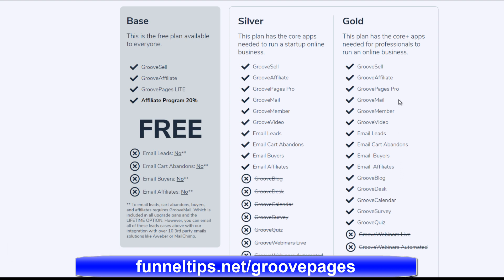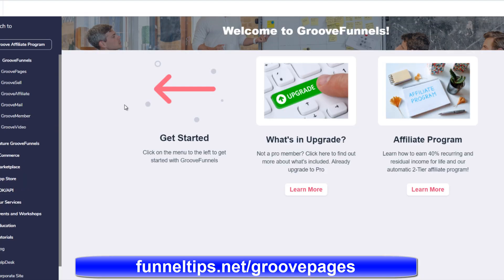GroovePages Pricing - Groovepages Pricing 2021 👀| SECRET Back Door Lifetime Access Pass 👀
GroovePages 2.0 Pricing Offer - Lock in your $1397 Lifetime Access and Exclusive $997 value bonus

GroovePages Pricing - Groovepages Pricing 2021 | SECRET Back Door Lifetime Access

In this video we check out my GroovePages pricing video and I explain the different pricing options for the GroovePages digital marketing suite of software and how to get the best Groovepages discount in 2021.

GroovePages has been developed by digital marketing expert Mike Filsaime to his exacting online marketing specifications. The GroovePages pricing for the software suite will change as it ends its Beta phase and becomes a monthly subscription on public release.

The information that has been shared shows that GroovePages will be priced at $99 a month for the Silver package, $199 a month for the Gold package and $299 a month for the Platinum

These GroovePages prices are in line with what you will pay for other marketing leading funnel building software on the market. But with the other software on the market you will just get funnel building software and you won't get the email services, calendar services, service desk or many of the other major features such as the webinar features. This is what makes GroovePages a unique suite of digital marketing tools.

For a limited time you can get hold of GroovePages lifetime license with unlimited sites. This is a great saving for your business. You could get a lifetime GroovePages license with all the features for less than a years subscription would cost elsewhere for only some of the GroovePages products features included.

As a bonus Paul Murphy my online mentor and respected UK online marketing expert has allowed me to offer his $997 training to you for just $1 when you sign up with GroovePages.

This training shows you how to get unlimited traffic to your services or offers from Google & YouTube without paying for expensive online marketing costs with paid traffic. This could save your business thousands of dollars promoting your products and services. All bonuses will be delivered to you automatically when you sign up.

Check out the link below to a webinar recorded to show all the features in more detail and even if you don't decide to pick up the GroovePages lifetime bonus offer you can still get access to a free version of GroovePages during the COVID 19 Pandemic at the link below and upgrade in the future if you choose.

0:00 GroovePages Pricing Options
0:15 Mike Filsaime the guru behind GroovePages design
0:30 GroovePages Pricing plans
0:45 GroovePages vs clickfunnels
0:55 GroovePages features what's included
1:05 GroovePages Silver, Gold & Platimum features
1:10 GroovePages Free Lifetime Offer COVID 19 Launched
2:30 GroovePages Webinar Backdoor Lifetime Secret Access Link
2:40 GroovePages OTO Lifetime Access
3:30 GroovePages Bonus Offer 2021 - Exclusive $997 Value Bonus

Get Lifetime Access to GroovePages before Lifetime Offers end - Secret back door access and details available here:

GroovePages Pro Lifetime - Lock in your $1397 GrooveFunnels Platinum Lifetime & Exclusive $997 Value Bonus

All bonuses will be delivered to you automatically when you sign up - Email social @ funneltips.net for any delivery problems